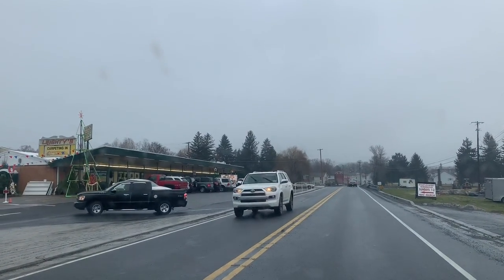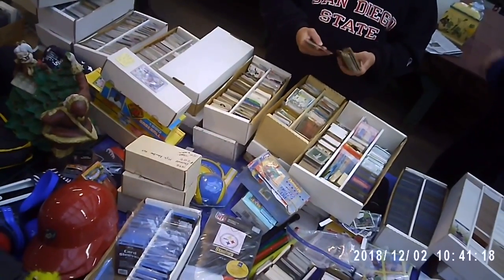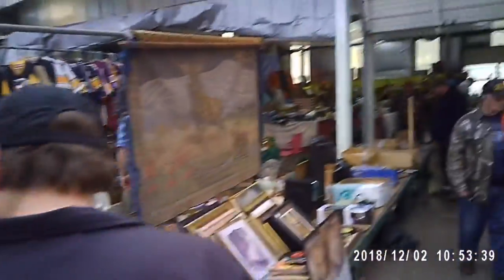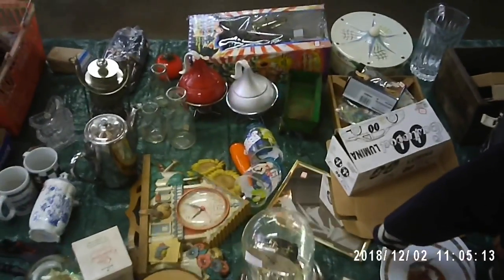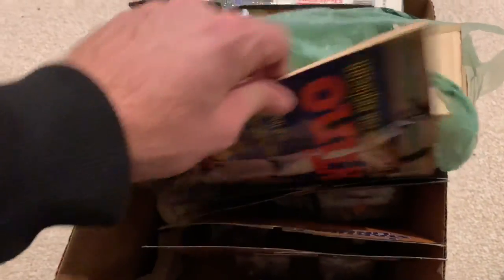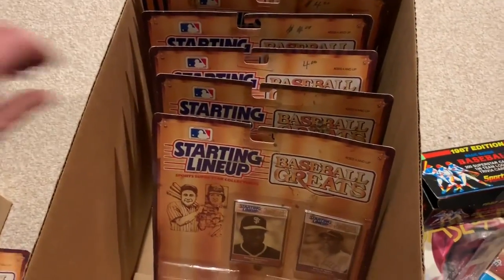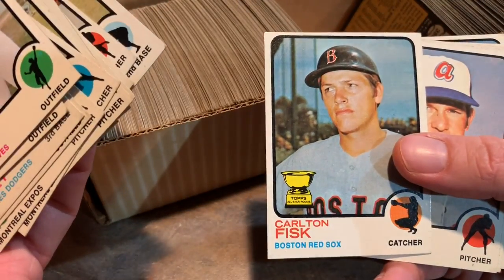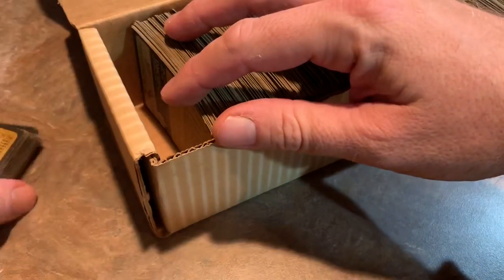AMAZING FLEA MARKET! 1973 TOPPS SET FOR $5!!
My brother and I went to a flea market that was loaded with baseball cards and memorabilia. I bought a bunch of stuff and you won’t believe the deals I got!